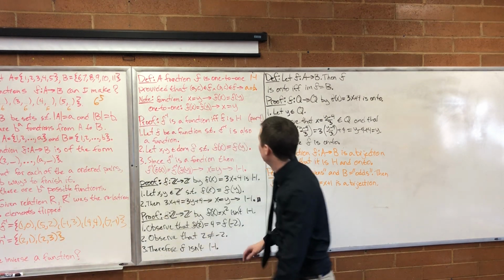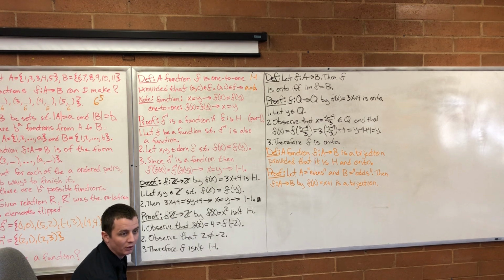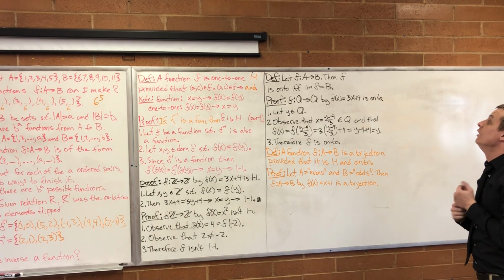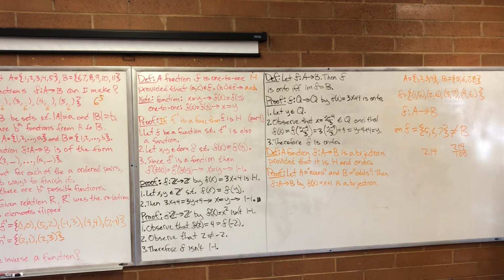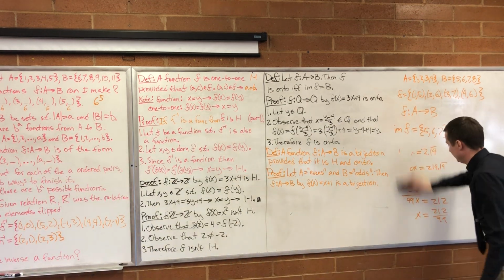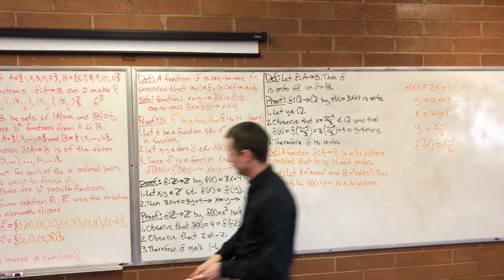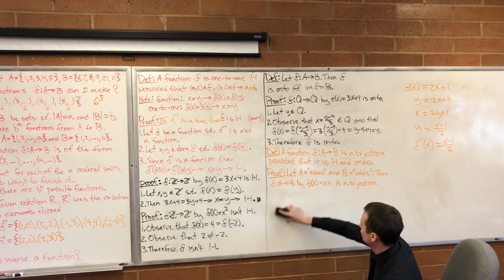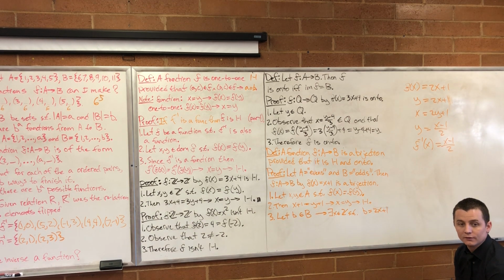Lecture 11 (Discrete Math 2020) Part 2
Chapter 4: Functions
  - Section 24: Functions
  - Section 26: Composition